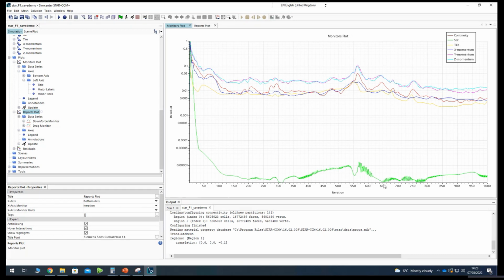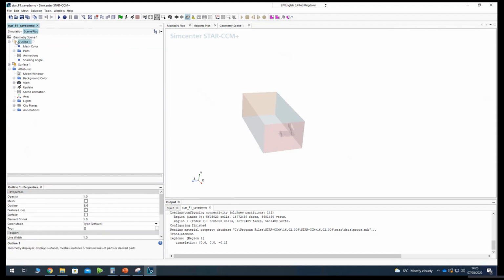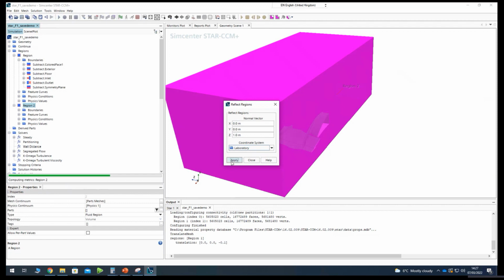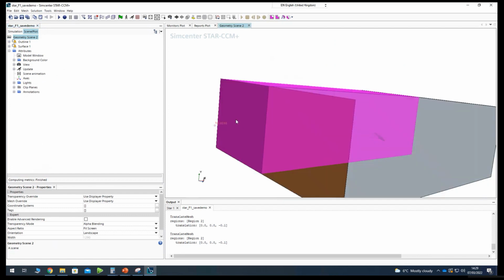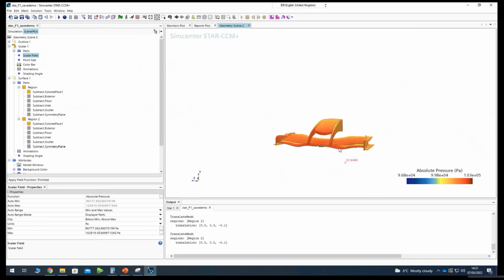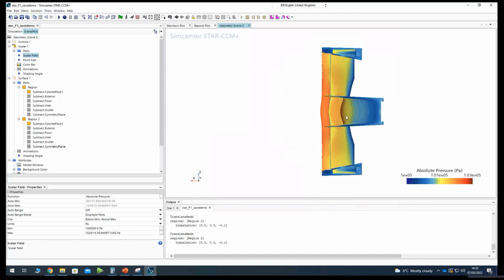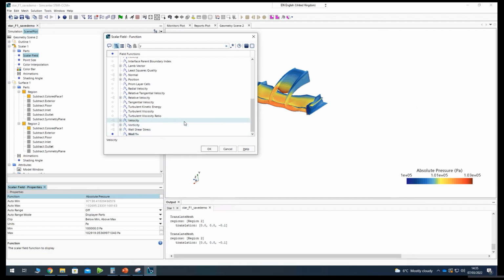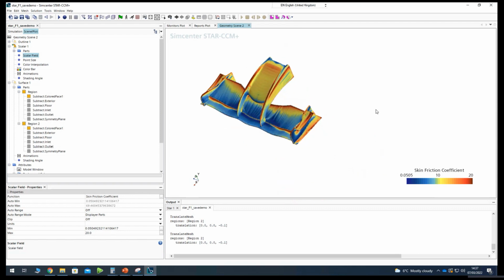STAR-CCM | F1 Front Wing | Part 6 - Post Processing - Scalar Visualisation